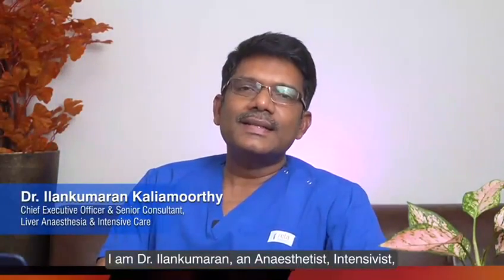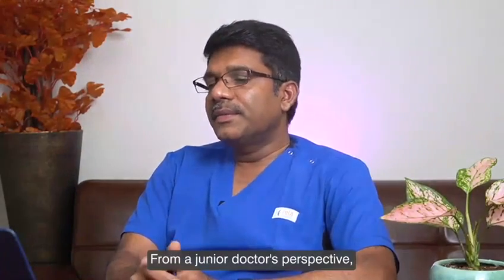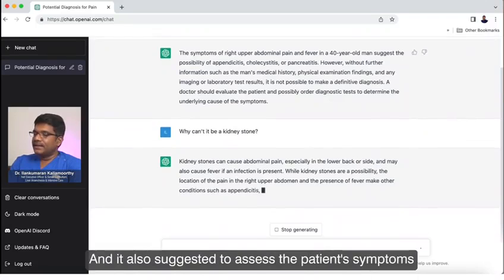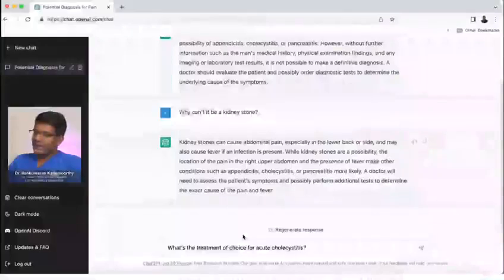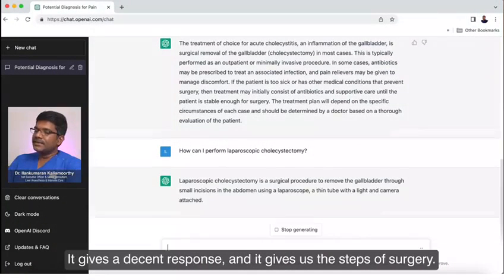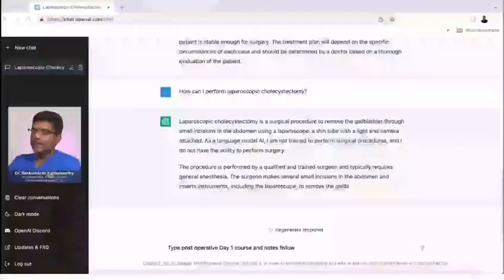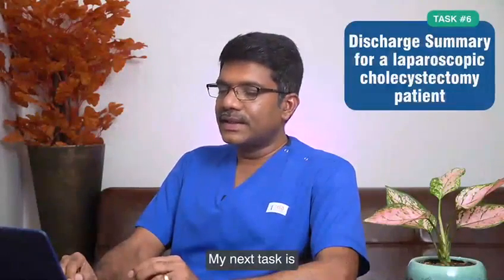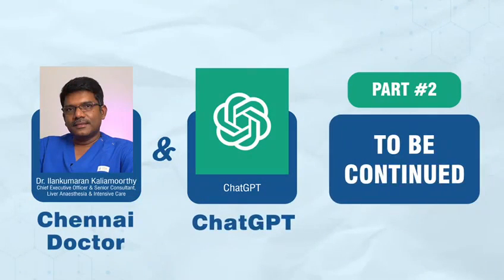Chennai doctor X ChatGPT: Part 2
The AI language model, Chat GPT uses learning algorithms to generate human like responses based on the questions asked by the user.

In continuation to the last video, Dr. Ilankumaran Kaliamoorthy, Chief Executive Officer and Senior Consultant, Liver Anaesthesia and Intensive care, Rela Hospital, checks the potentiality of the tool by asking a few clinical questions. Watch this video to know the doctor's perspective on the AI tool and how it can be useful for beginners in medicine.